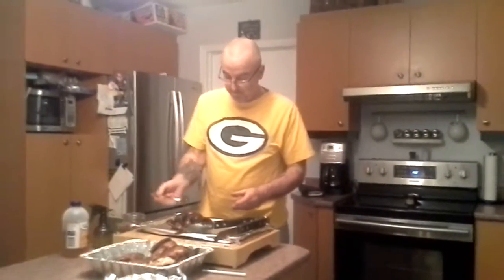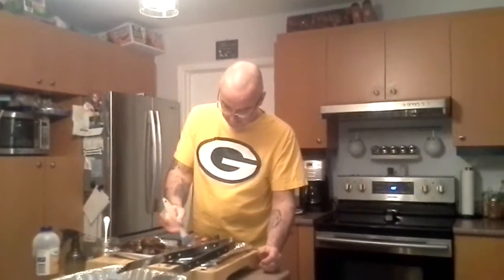Georgian style flattened chicken pt 4.